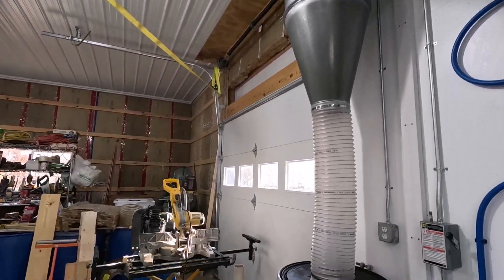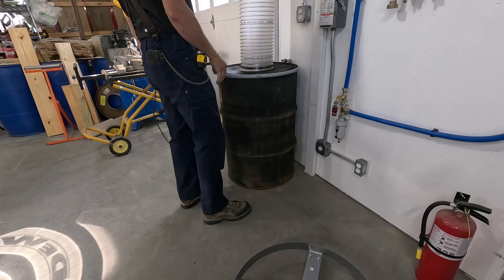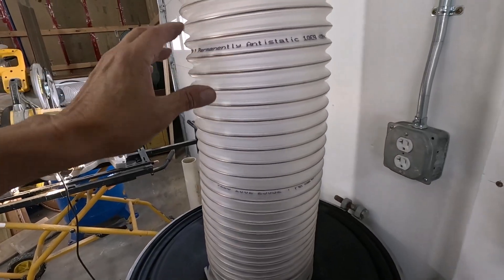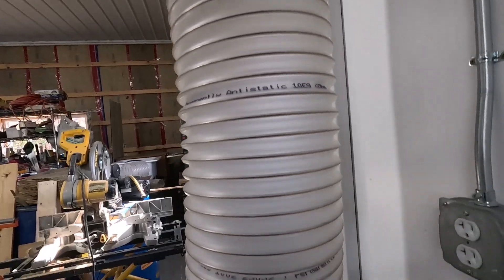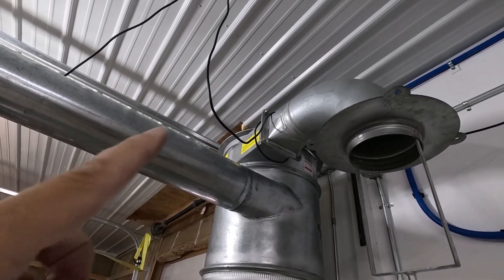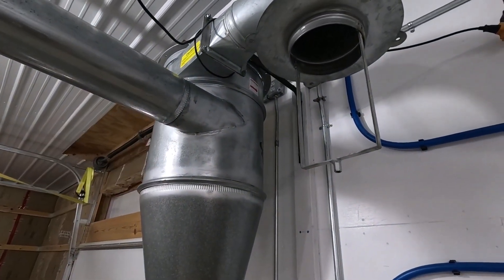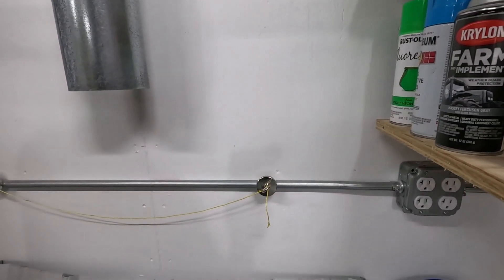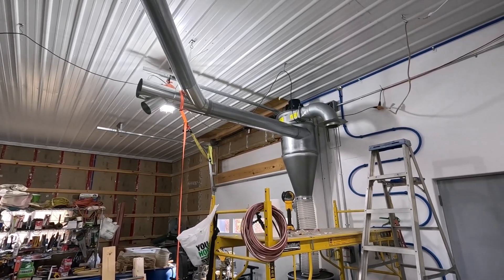How-To Ground a Dust Collection System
All dust collection systems should be properly grounded, and In this video I show how to do that. I show how to ground the cyclone itself as well as the collection barrel. The collection barrel is on rubber wheel in my case, so I grounded it with a drag chain so that it is always grounded (same way they ground cars while painting). The system is also grounded via the motor, but that is nowhere near enough for the amount of static electricity generated by the system — and finally, I will jumper the far ends of the system to the conduit as well, so that there is no way on earth for any significant amount of static electricity to build-up in the system. Cheap explosion/fire insurance 😊